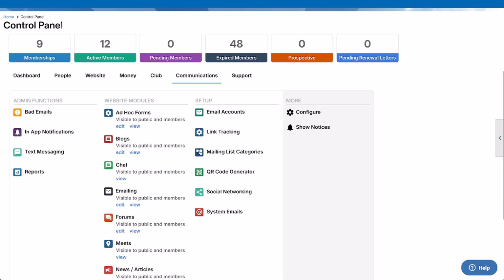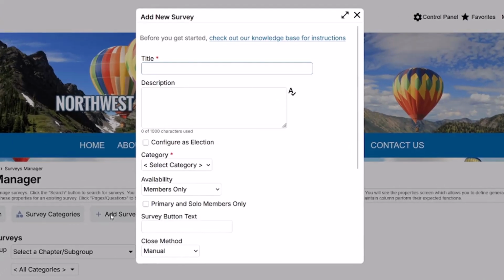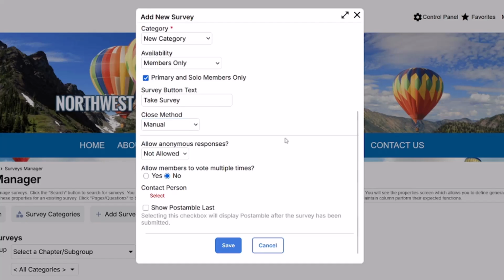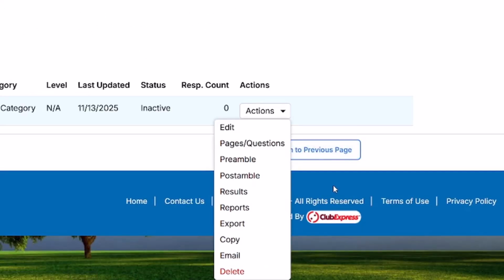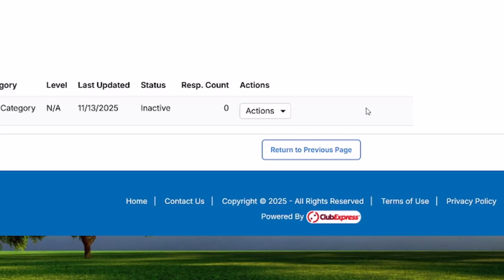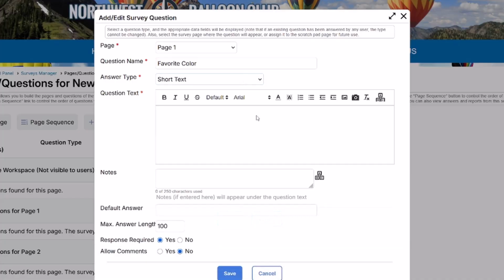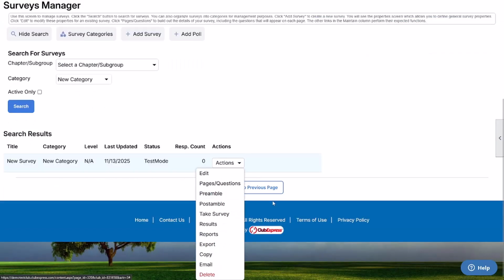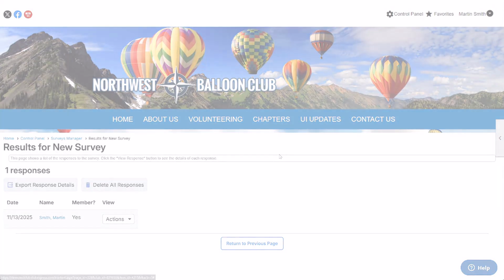ClubExpress Tutorial - Surveys